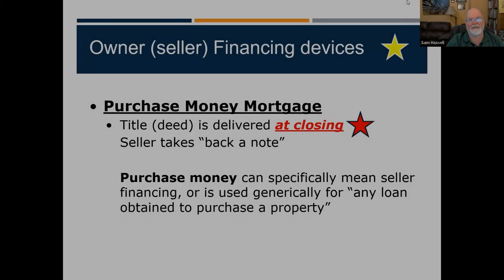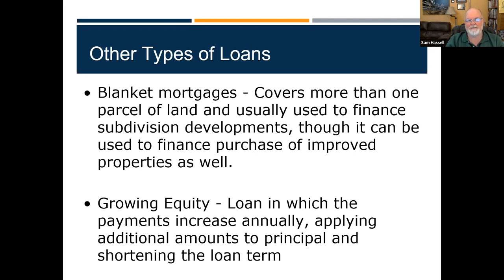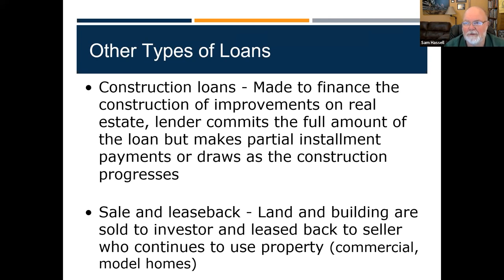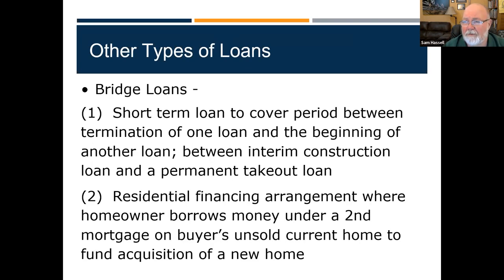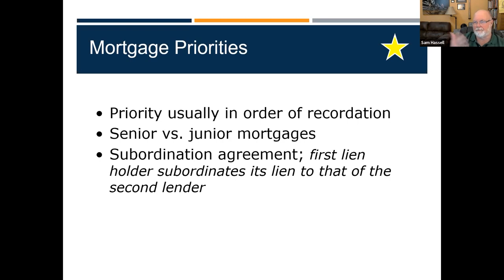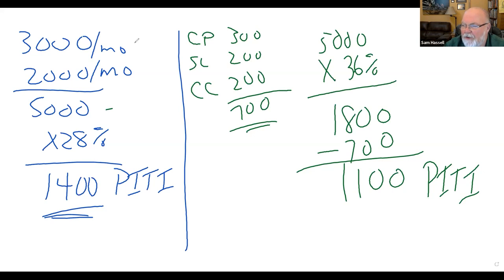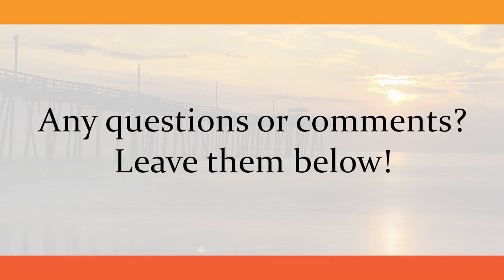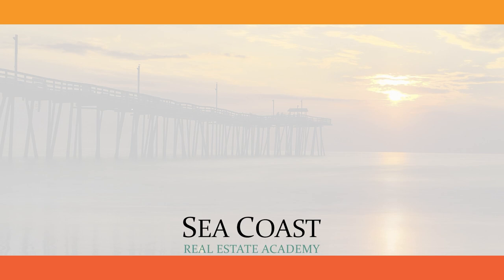Prelicense #55 | Additional Types of Loans & Qualifying a Buyer | Real Estate Exam Prep for NC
Do you need some help preparing for your class test or license exam?

Video Editing by: Grant Gillen

0:00 Purchase Money Mortgage
1:05 Other Types of Loans
8:30 Mortgage Priorities
11:10 Loan Underwriting
14:00 Qualifying a Buyer
14:45 Math- Qualifying a Buyer
31:45 Loan Ratios
32:30 Outro